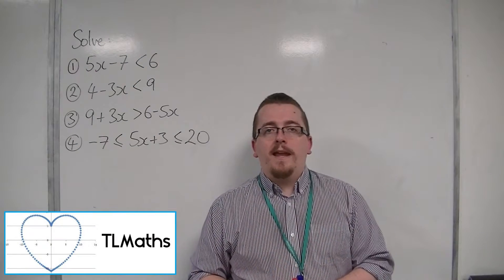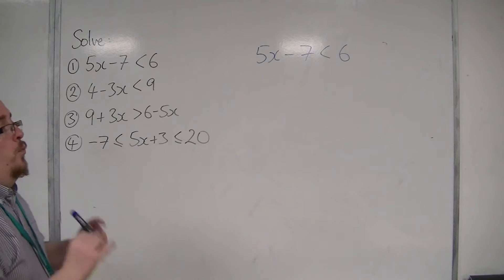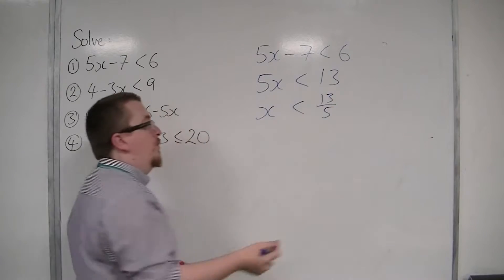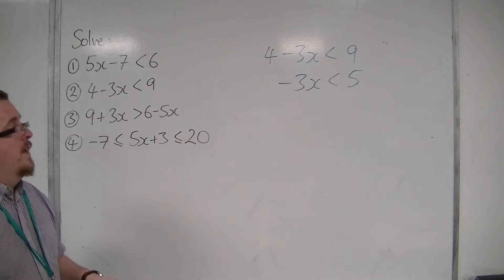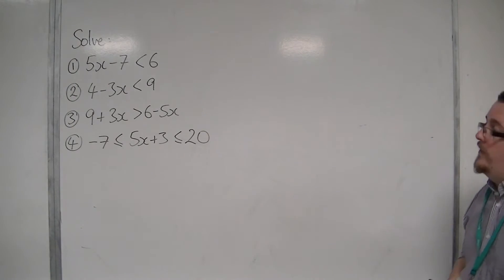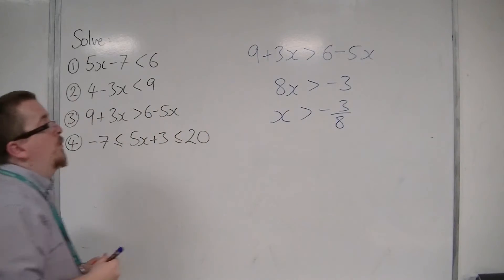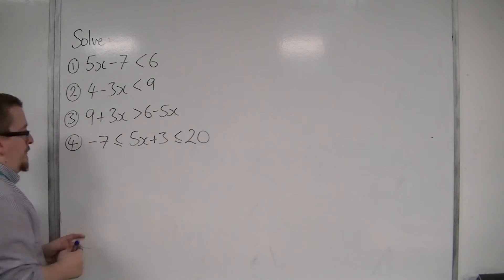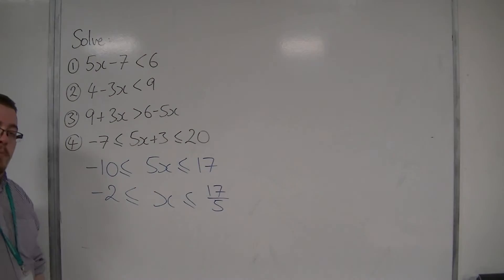OCR MEI Core 1 4.01 Solving Linear Inequalities